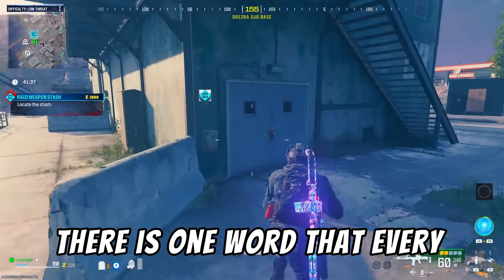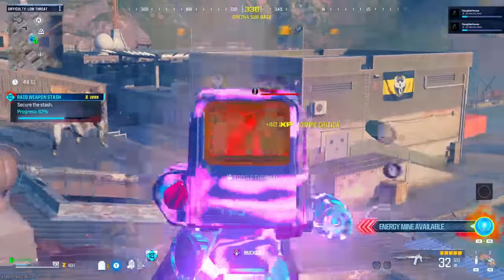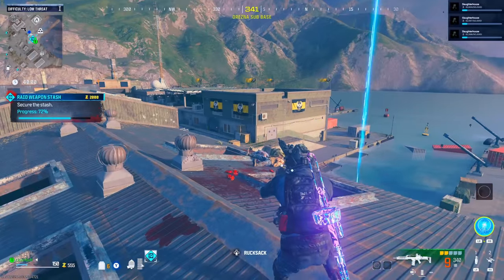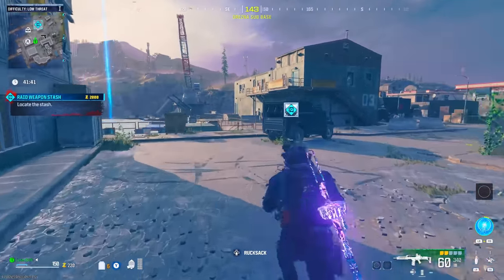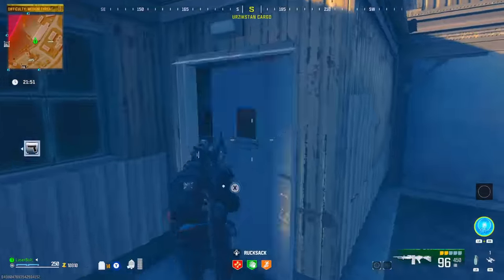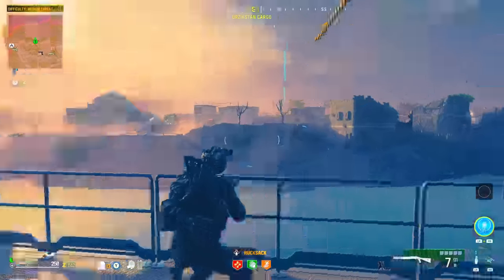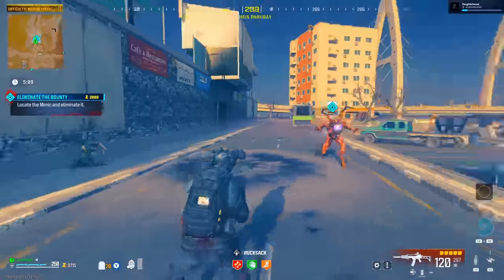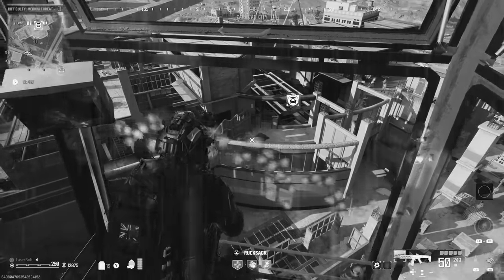MW3 Zombies GEAR UP SOLO - Legendary Weapon, 3 Plate Vest, Pack-A-Punch - WATCH TILL THE END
MW3 Zombies GEAR UP SOLO - Legendary Weapon, 3 Plate Vest, Pack-A-Punch - WATCH TILL THE END. Do this as solo players in MWZ Zombies to gear up fast.